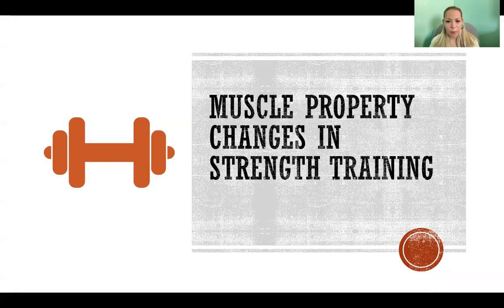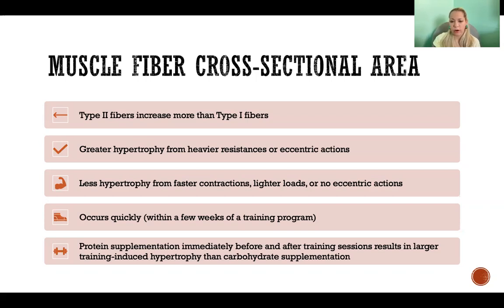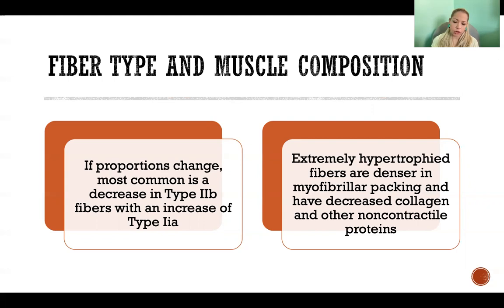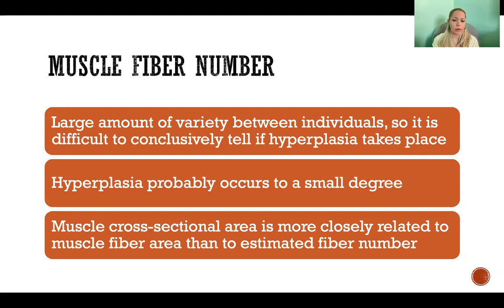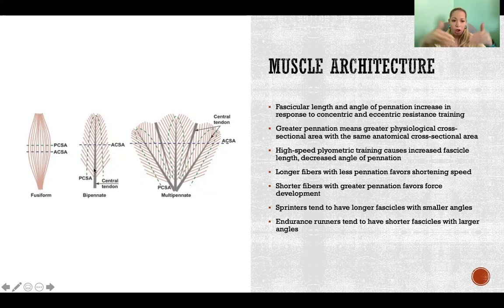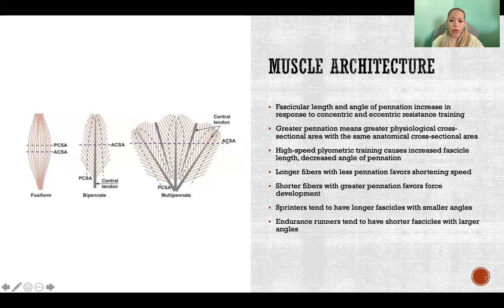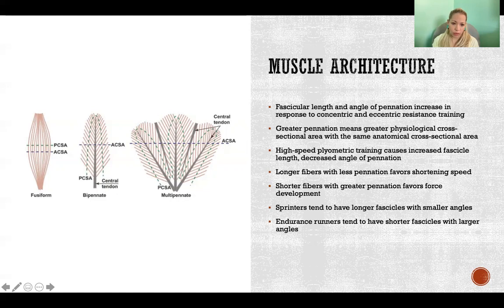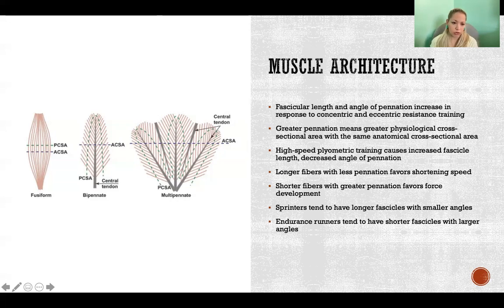Muscle Property Changes in Strength Training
References

Gardiner, P. F. (2011). Advanced neuromuscular exercise physiology. Human Kinetics.

Hamill, J., Kutzen, K. M., & Derrick, T. R. (2022). Biomechanical basis of human movement, (5th ed.). Wolters Kluwer.

Kubo, K., Ikebukuro, T., ata, H., Tsunoda, N., & Kanehisa, H. (2010). Time course of changes in muscle and tendon properties during strength training and detraining. Journal of Strength and Conditioning Research, 24(2), 322-331.